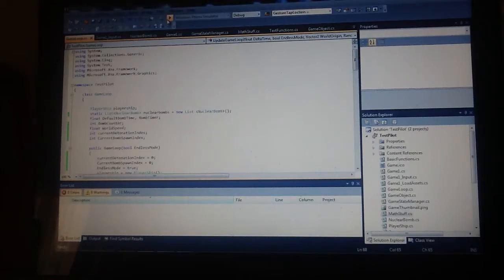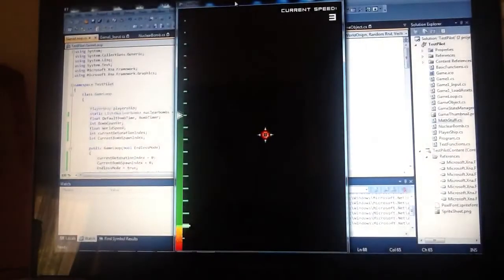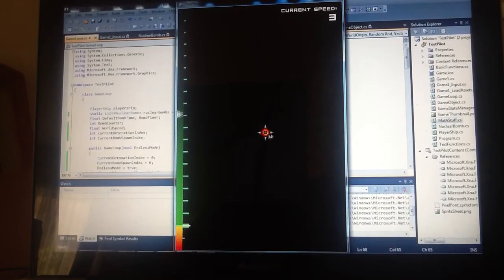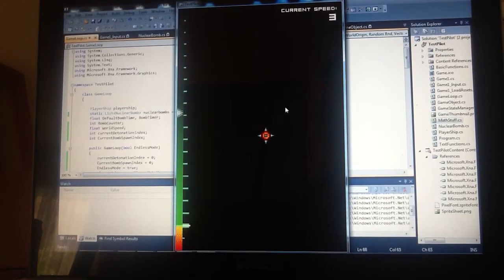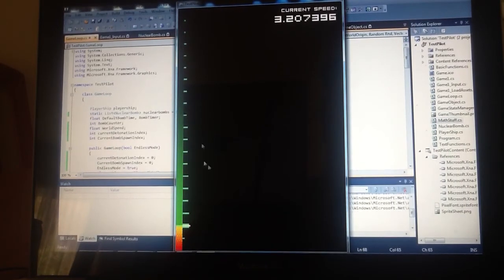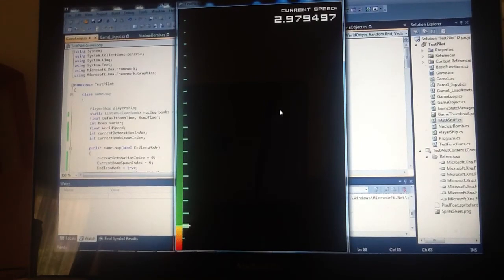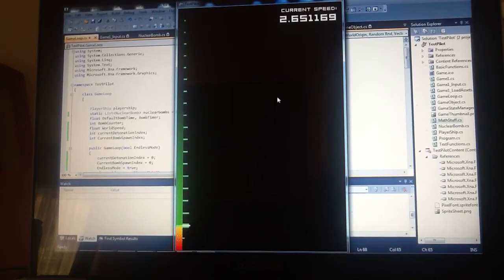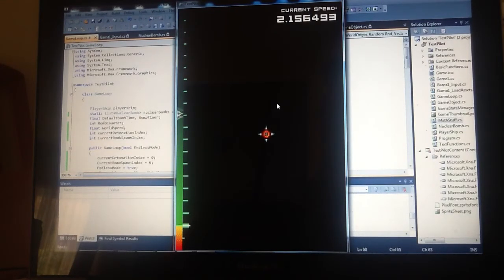Game IV dev diary 01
For my fourth game I thought it might be interesting to upload a video of what I have done each day that I work on it...this super simple game idea will probably morph a lot throughout development.